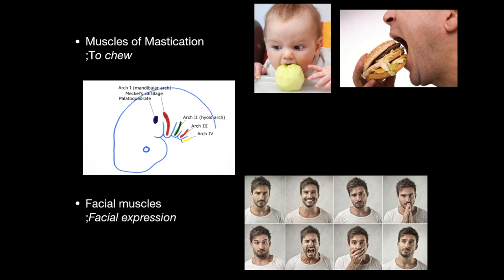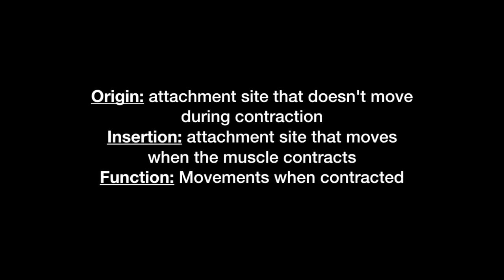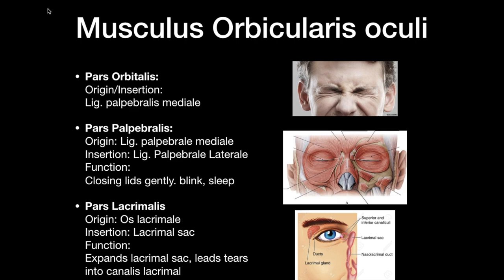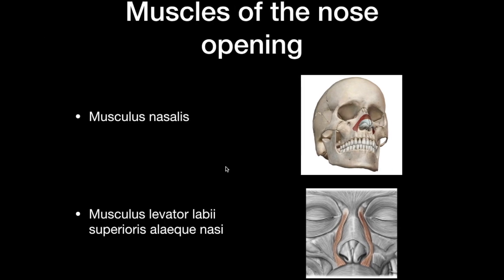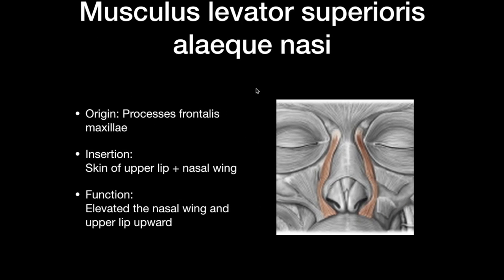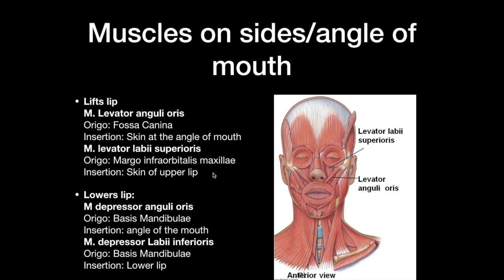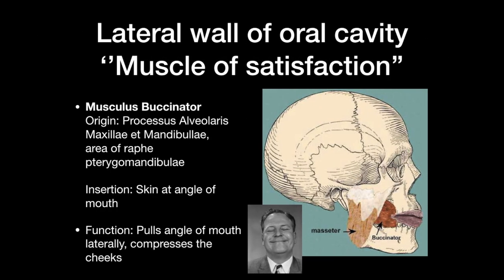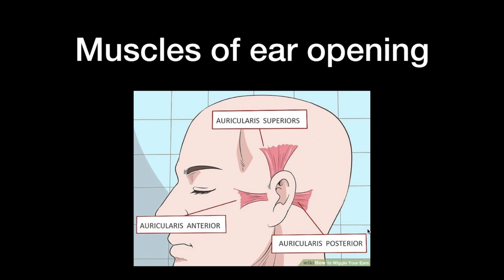[REMADE] Muscles of Facial Expressions (Origin, Insertion and Function) - Anatomy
Welcome to my 2nd video in this channel! :)

Here I try to cover:
Introduction 0:00
Muscles of the Scalp: 2:01
Muscles around the orbital opening: 3:59
Muscles of the Nasal Opening: 6:34
Muscles around the Oral Opening: 8:06

Muscles of the Scalp:
 - Musculus Occipitofrontalis
  ○ Posterior Belly: Linea Nuchalis Superior to Gales Aponeurosis (Epicranial aponeurosis)
  ○ Anterior Belly: Galea Aponeurosis to the skin of the eyebroes
 - Musculus Procerus
  ○ Origin: Bridge of the nose
  ○ Insertion: Skin of the Glabella

Muscles around the orbital opening
 - Musculus orbicularis oculi
  ○ Orbital Part
   § Origin/Insert: Lig. Palpebralis Mediale
  ○ Palpebral Part
   § Origin: Lig. Palpebrale Mediale
   § Insertion: Lig. Palpebrale Laterale
  ○ Lacrimal Part:
   § Origin: Lacrimal Bone
   § Insertion: Lacrimal Sac
 - Musculus Corrigator Supercilii:
  ○ Origin: Glabella
  ○ Insertion: Skin of the eyebrows

Muscles of the Nasal Opening
 - Musculus Nasalis
  ○ Origin: Alveolar process of the maxilla
  ○ Insertion: Cartilage of the external Nose

 - Musculus Levator Labii Superioris Alaeque Nasi
  ○ Origin: Frontal Process of the Maxilla
  ○ Insertion: Skin of the upper Lip + Nasal Wing

Muscles around the Oral opening:
 - Sides ''Smile''
  ○ Musculus Zygomaticus Major
  ○ Musculus Zygomaticus Minor
   § Origin: Zygomatic Bone
  ○ Musculus Risorius
   § Origin: Fascia Masseterica
  ○ Insertion: Skin of the angle of the mouth
 - Sides/Angle of the mouth:
  ○ Musculus Levator Anguli Oris
   § Origin: Fossa Canina
  ○ Musculus Depressor anguli oris
   § Origin: Basis Mandibulae
   § Insertion: Angle of the mouth
  ○ Musculus levator Labii Superioris
   § Origin: Margo Infraorbitalis Maxillae
   § Insertion: Skin of the upper lip
  ○ Musculus Depressor Labi Inferiores
   § Origin: Basis Mandibulae
   § Insertion: Lower Lip
 - Lateral wall of the oral cavity ''Satisfactory muscles''
  ○ Buccinator muscle
   § Origin: Alveolar Process of the Maxilla and Mandibulae. Area of raphe pterygomandibulae
   § Insertion: Skin at the angle of the mouth
 - Lips ''Kissing Muscles''
  ○ Musculus Orbiculares Oris
   § Two parts: Pars Marginalis and Pars Labialis
   § They're arranged circulary which protrudes the mouth
 - Chin ''Muscles of the doubt''
  ○ Musculus Mentalis
   § Origin: Processus Alveolaris mandibulae
   § Insertion: Skin of the chin